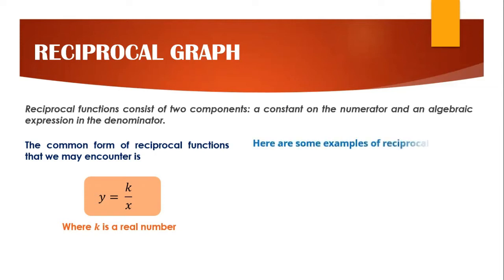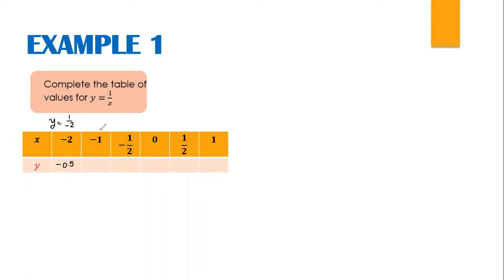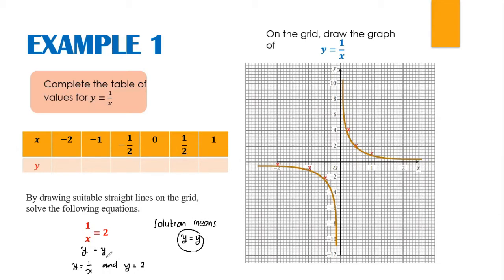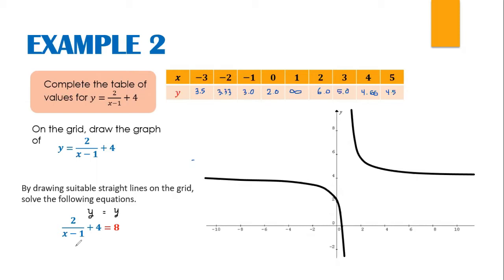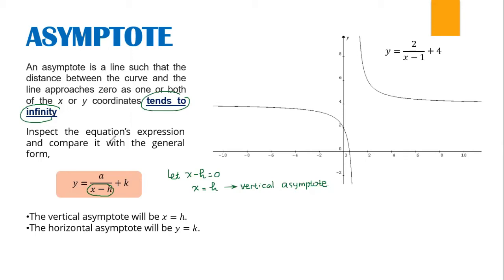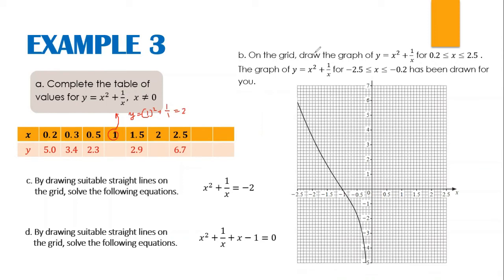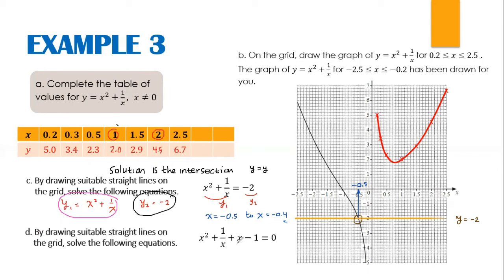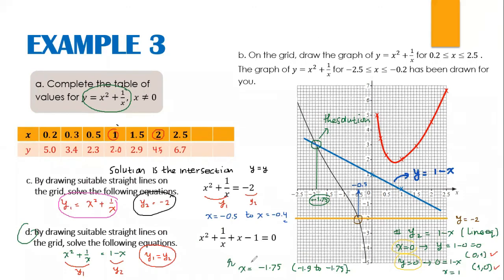Reciprocal Graph Part 1 (Cambridge and IB)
MATHEMATICS IGCSE : Reciprocal Graph Part 1  (CAMBRIDGE & IB CURRICULUM)
This video is intended for students and teachers conducting Indonesia Curiculum, Cambridge and IB Curriculum and those who want to understand Math, Physics, Chemistry and Science easily.
For International Line & On Line Class : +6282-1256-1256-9.